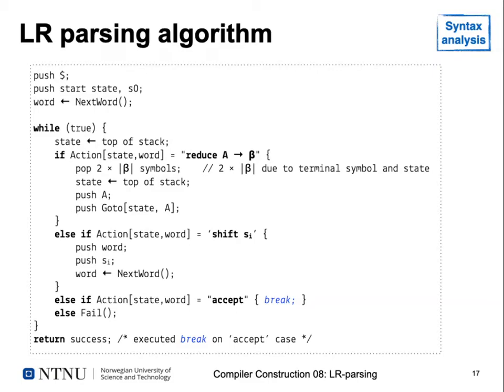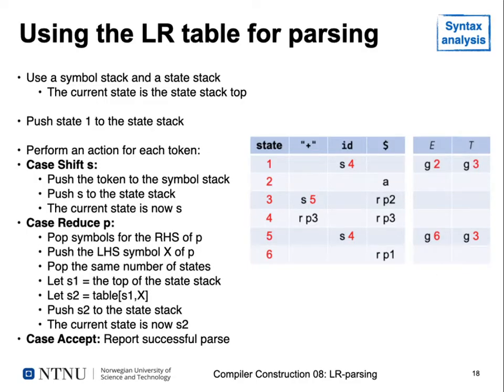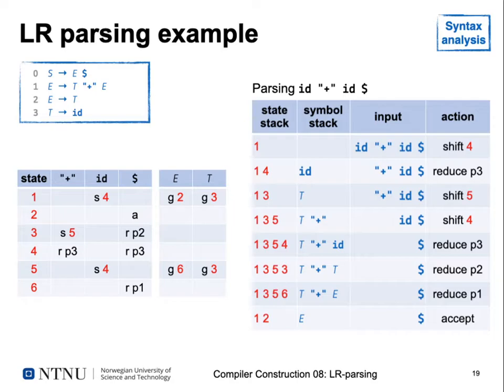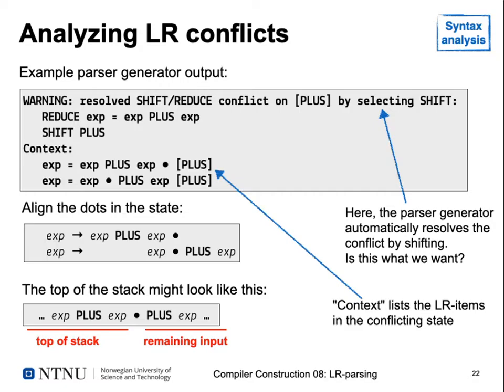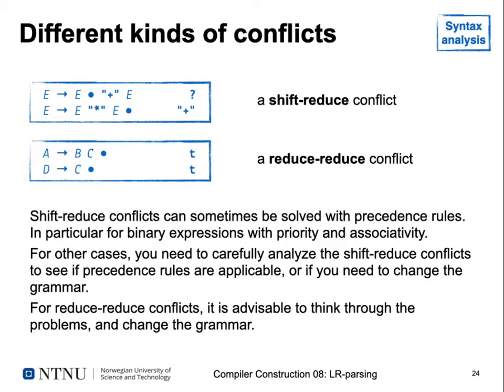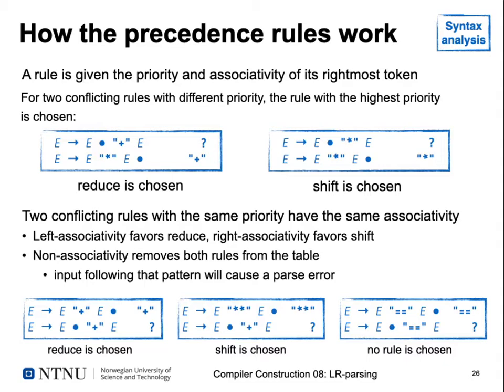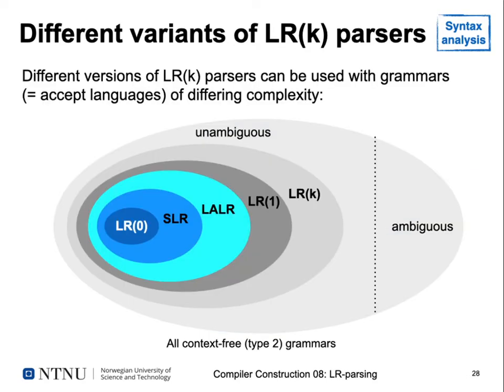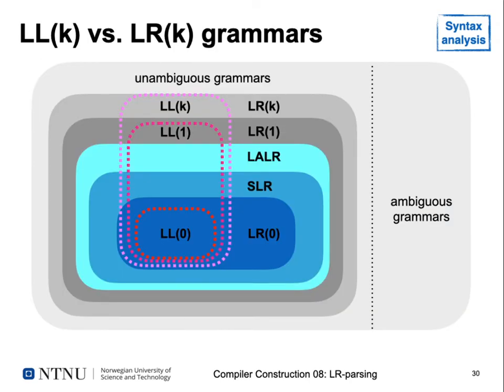Compilers lecture 8 part 2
LR(1) parsing and conflict resolution